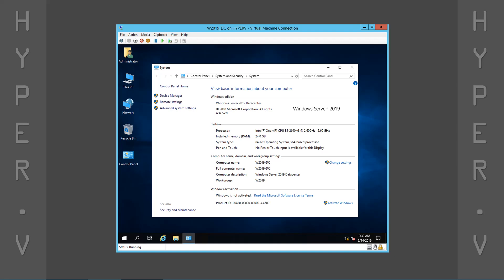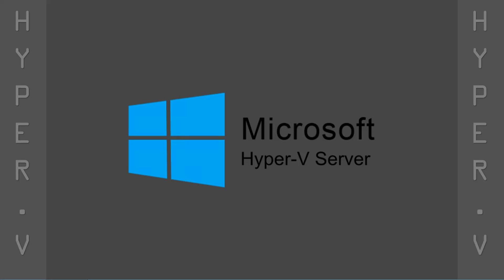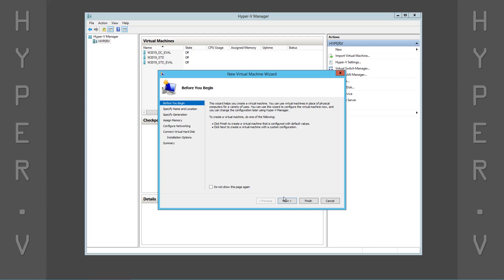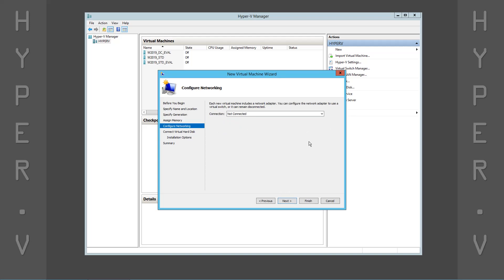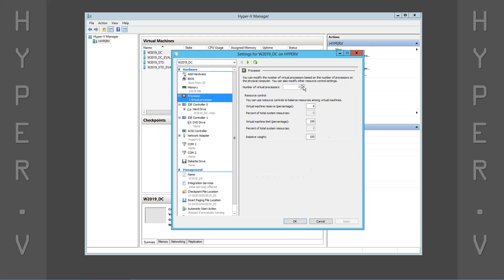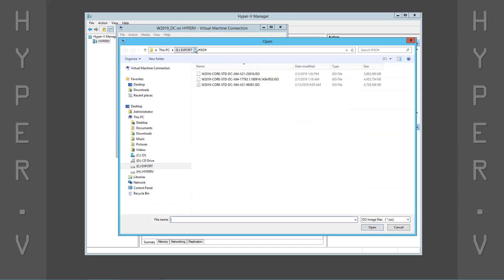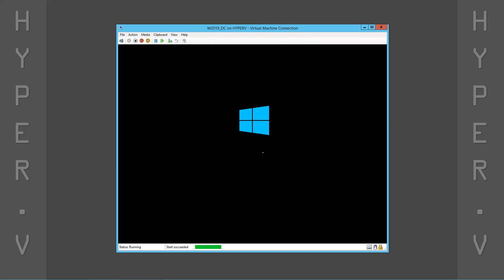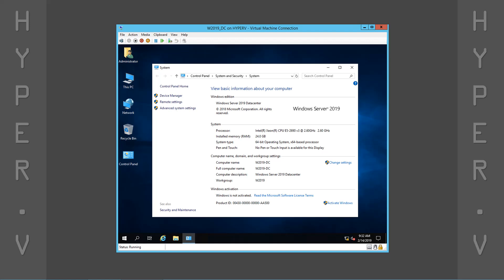How To Install And Configure Windows Server 2019 DataCenter As A Hyper-V Virtual Machine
A Step By Step Guide for Installing And Configuring a Hyper-V Virtual Machine running Windows Server 2019 DataCenter Edition.

Learn How To Install And Configure Windows Server 2019 DataCenter As A Hyper-V Virtual Machine.

Virtualization is the process of creating a virtual instance of a system, in a higher layer, abstracted from the physical hardware. The five different types of Virtualization include Application, Desktop, Hardware, Network & Storage. HyperVisors drive the concept of Virtualization by enabling a physical host to run multiple virtual machines as guests.

Application Virtualization - is the process where applications are virtualized on a server then delivered to a user’s mobile devices such as laptops, phones & tablets. Users are able to access applications right on their device no matter their physical location.

Desktop Virtualization - is the process where the desktop environment is separated from the physical device. Virtual Desktop Infrastructure (VDI) makes use of host-based VMs to deliver virtual desktops. A major advantage of desktop virtualization is allowing users to access their personal files & applications from any PC.

Hardware Virtualization - is the process of abstracting away all of a computers resources from the software that uses those resources. At it's a core is a "Virtual Machine Manager" commonly referred to as a "HyperVisor". It is responsible for creating Virtual Machines (VMs) that are separated from the underlying hardware resources.

Network Virtualization - is the process of combining all of the Physical Networking resources into a single software based resource. It is better defined as the ability to create Logical or Virtual Networks that are separated from the underlying Network Hardware. This software based Virtual Network provides an intelligent layer of abstraction while the underlying Physical Network devices are primarily responsible for the transmission of packets.

Storage Virtualization - is the process of pooling multiple Physical Storage Arrays into a single Virtual Storage Device that is managed from a Central Console. Thus, the Storage Management software is separated from it's underlying Hardware Infrastructure and provides greater flexibility, scalability, redundancy & performance. One advantage is Data Replication, which works at the Storage SubSystem Layer and is completely transparent to Attached Hosts & Virtual Machines.

HyperVisors are the actual processes that separate the operating systems & applications from the underlying physical hardware. HyperVisors leverage & maximize the effective use of physical resources such as Memory, Networks, Processors and Storage. The two types of HyperVisors are aptly named Type 1 & Type 2.

Type 1 hypervisors are sometimes referred to as “native” or “bare metal” HyperVisors. They run directly on a physical host’s thereby controlling it's hardware and managing the guest VMs. The three (3) big names in the "Bare Metal" hypervisor space are Citrix XenServer, Microsoft HyperV & VMware ESX/ESXi.

Type 2 hypervisors are sometimes referred to as “hosted” HyperVisors. They require a modern OS much like other user & system applications. These HyperVisors isolate the guest VMs from the host OS by running them as processes on the host. The three (3) big names in the "Hosted" hypervisor space are Parallels, Oracle Virtual Box & VMware Workstation

▶️ What Are The Different Types Of Virtualization And HyperVisors

▶️ Op7ion - Hash Tags

🎧 License Details 🎧

↪︎ Photos & Images
Free For Personal & Commercial Use